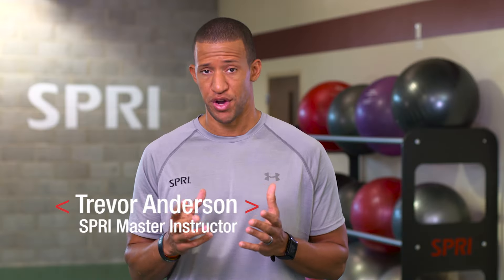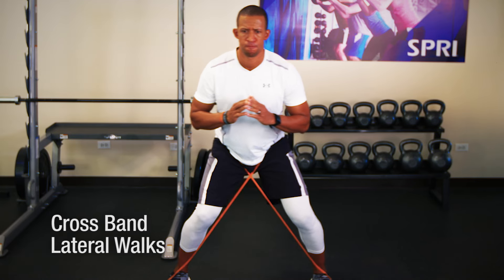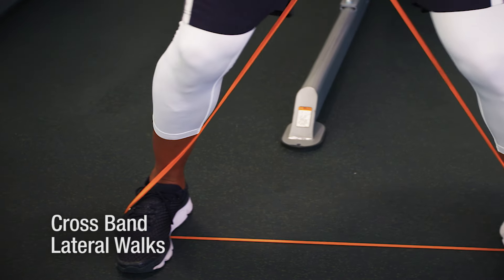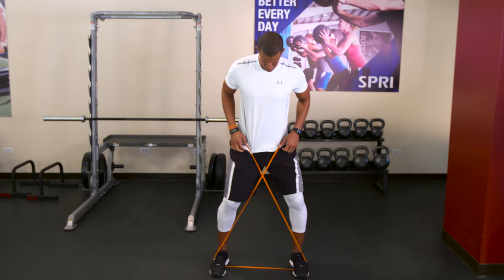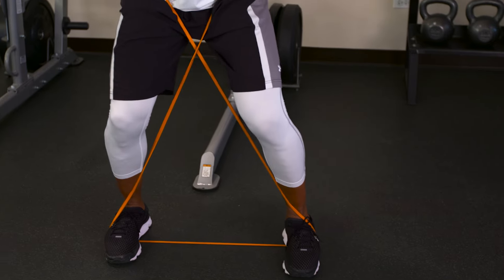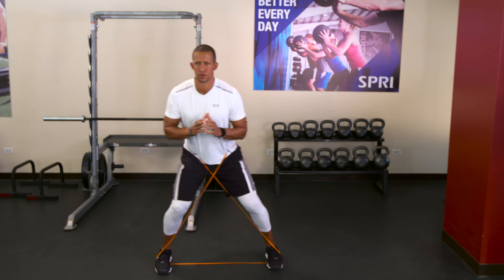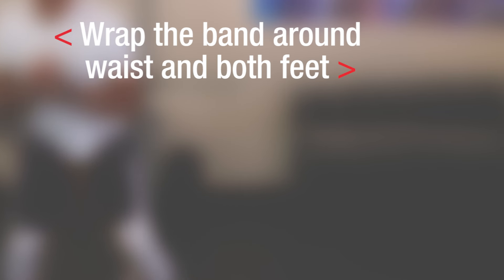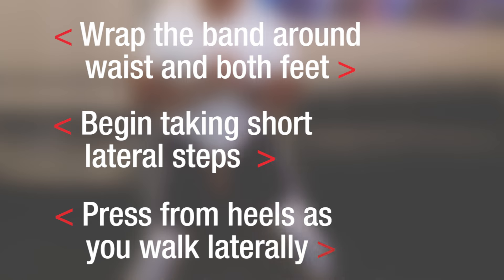Cross Band Lateral Walks | SPRI Superband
VIDEO TRANSCRIPTION

Hi this is coach TA, Trevor Anderson
SPRI Master Instructor
Here at the SPRI Performance Center
This is an awesome move that will immediately activate the hips and the glutes called
The Cross Band Lateral Walk
using the SPRI Superband
Let's begin by wrapping the band around the
waist and crossing it around both feet begin
by taking short lateral steps without losing
your plank posture
press from the heels as you walk laterally
activating the hips and the glutes then
begin to move more rapidly
This move is fa-nominal to fire up the muscles
of the lower body to prepare your body to preform
Remember... Wrap the band around your waist
and both feet.
Begin taking short lateral steps
Do this exercise and get your body moving
in a better direction